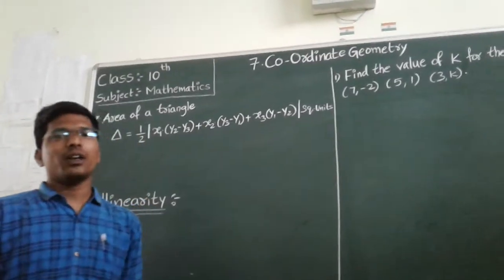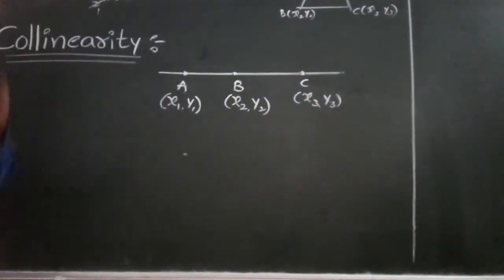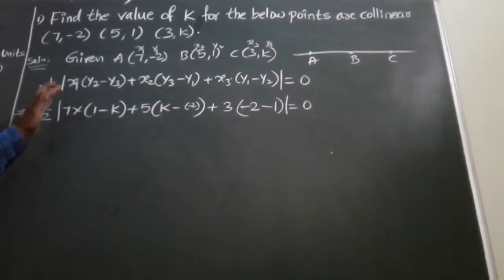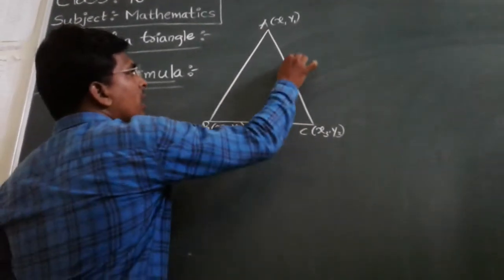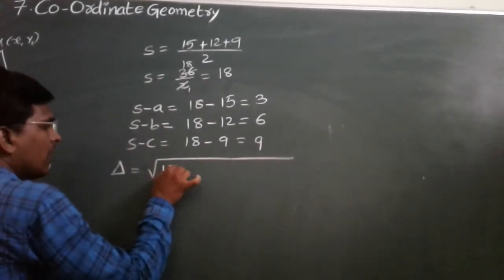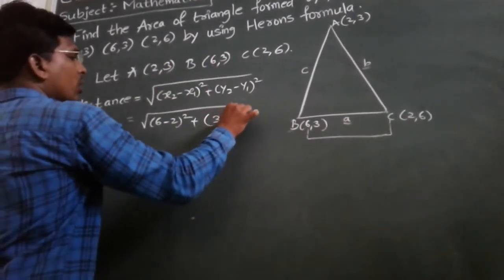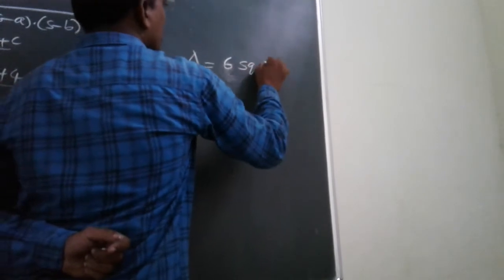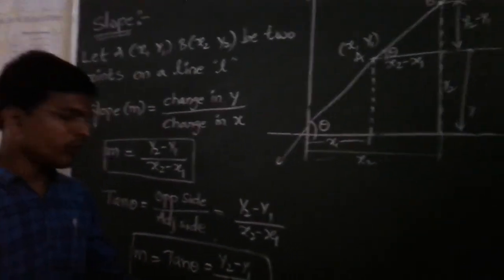10th Class Co-Ordinate Geometry Part VI